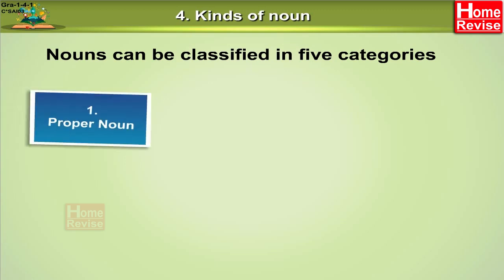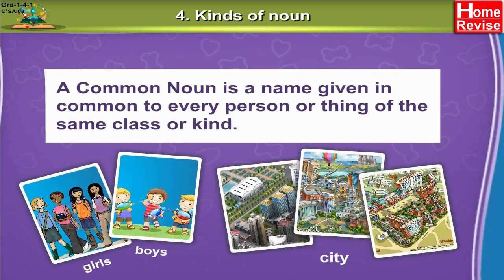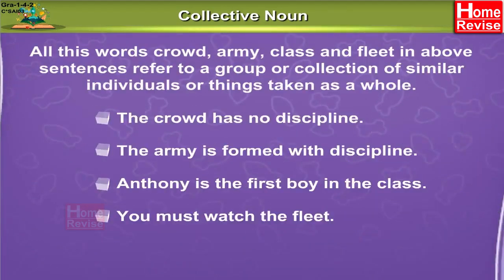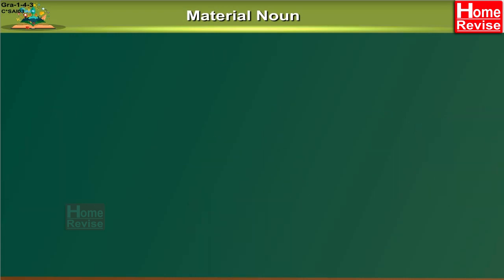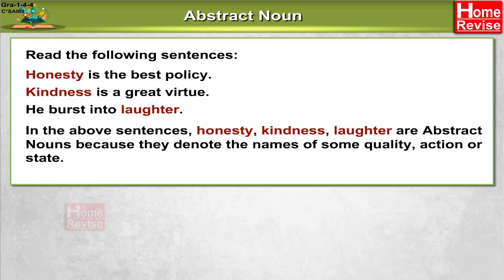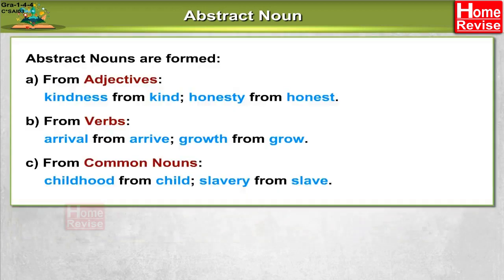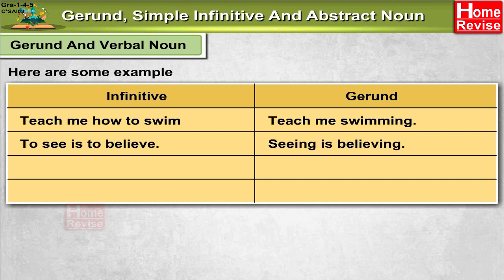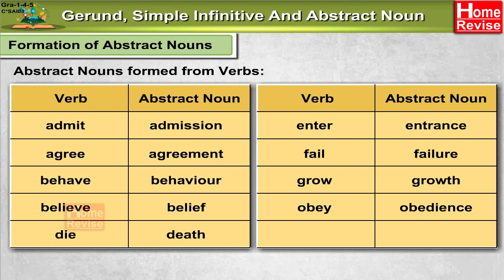Kinds of noun | English Grammar | Learn with examples | Home Revise